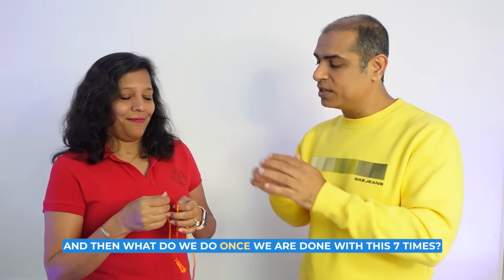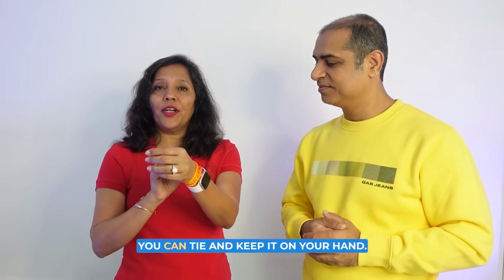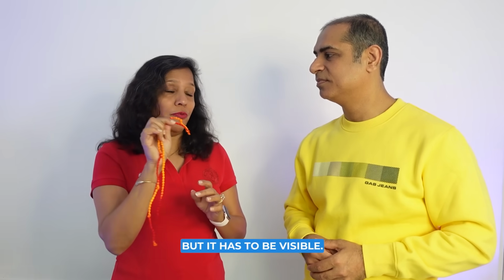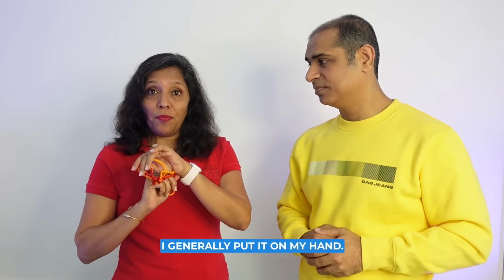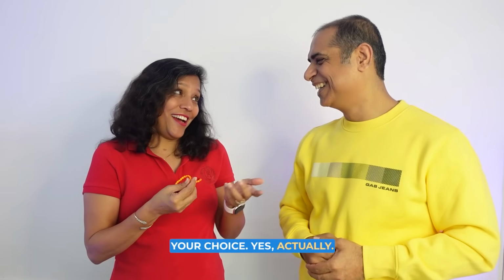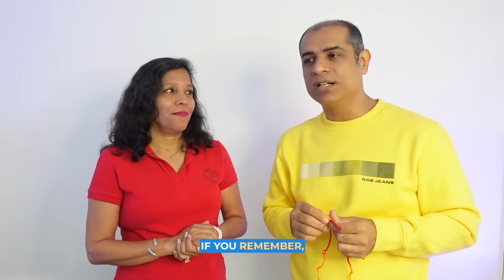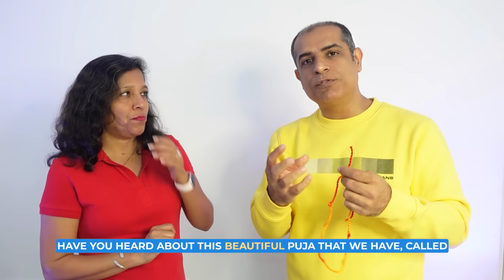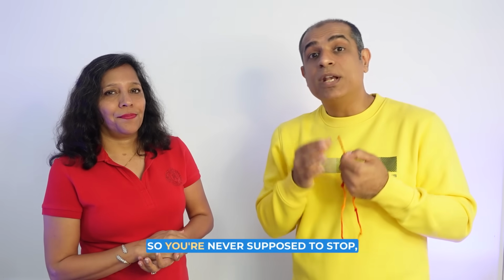How To Use Knot Technique To Achieve The Goals | Mitesh Khatri - Law of Attraction Coach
I Made 3 crores in a month by Knot Technique.

I have shared the technique that we have used to mark the income of 3 Crore in a month. Yes! you heard it right. If I can do that, you can also do that. But how? For that, watch the video, follow the right steps, and achieve your dream goal.

Share your results in the comments below.

Follow @miteshkhatrii to master the Law of Attraction.

Mitesh Khatri is one of the Most Trusted Law of Attraction Coach & National Bestselling Author of the Book - The Law of Attraction.

🔸Free Live Sessions By Mitesh Khatri

✅ 30-Days Challenge to Reprogram Your Subconscious Mind, Attract 10X Better Health, Relationship, & Career in 30 Days

0:00- Introduction
1:10- What is the knot technique?
4:23- Step 1
4:44- Step 2
6:40- Science behind this technique
9:47- How long should I follow the knot technique
11:00- Our students example
11:55- Conclusion

🔸Books By Mitesh & Indu Khatri

1-  Law Of Attraction

2- Awaken The Leader In You